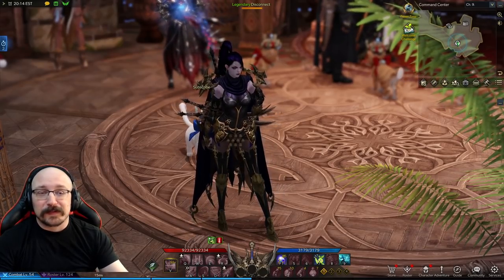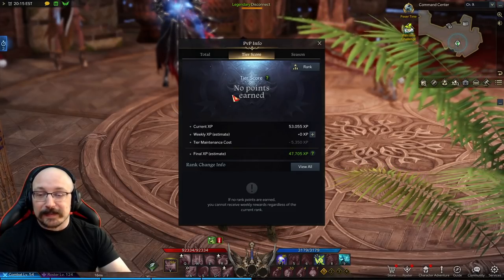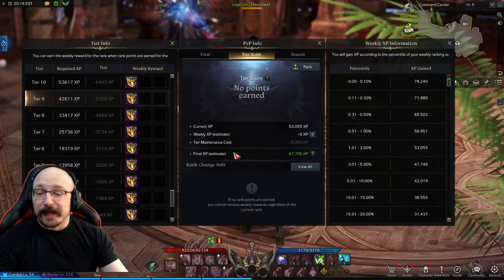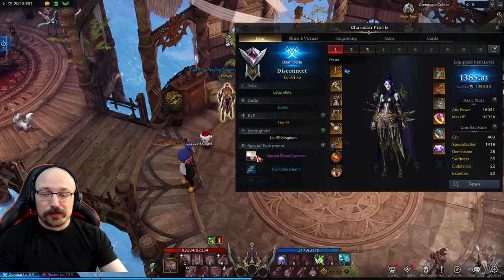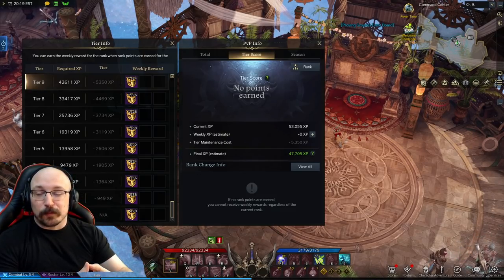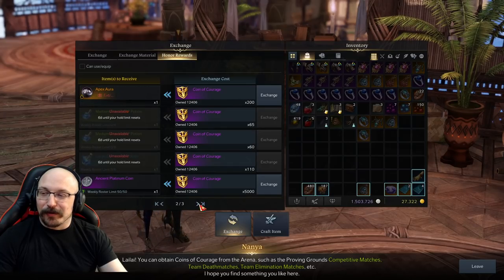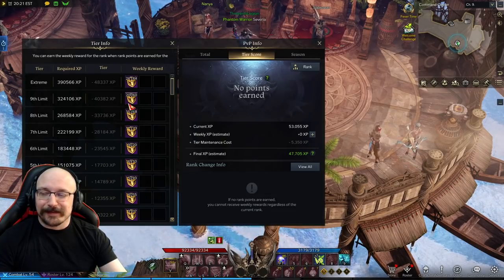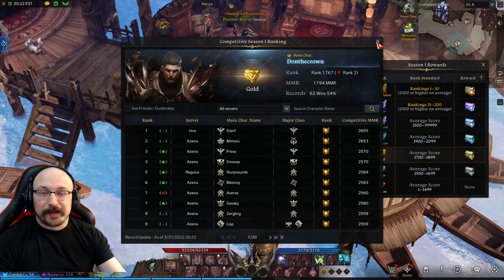How PvP works in Lost Ark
Quick rundown of the pvp system in Lost Ark.